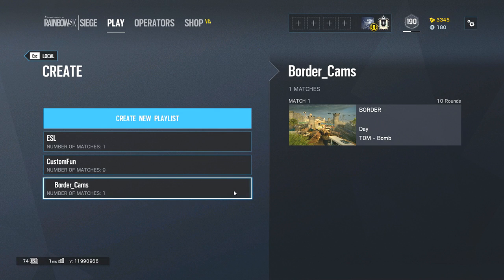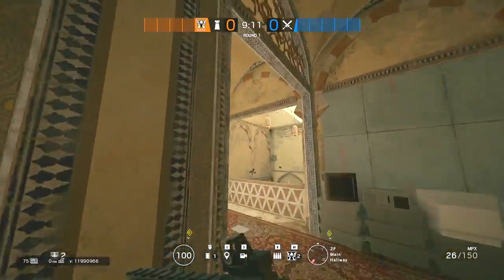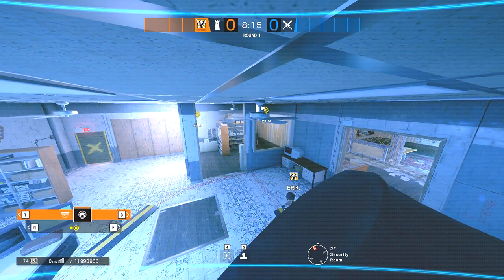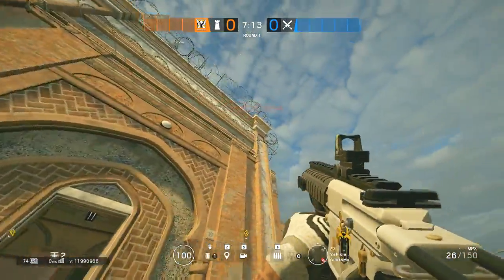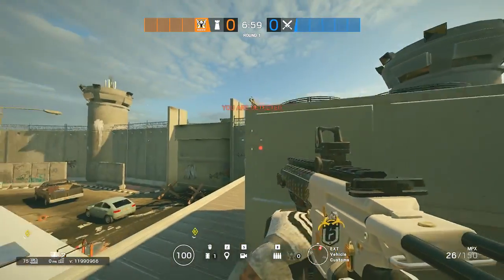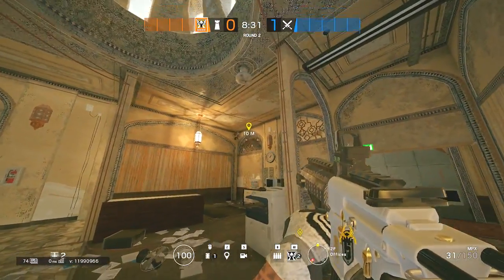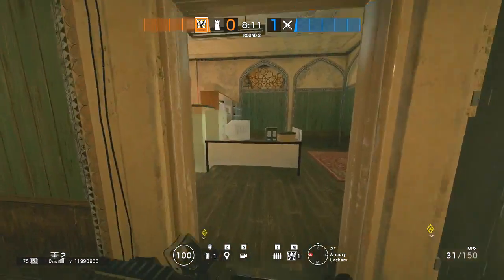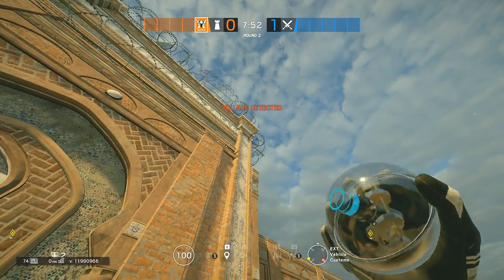Valkyrie Camera Spots - Border - Rainbow Six Siege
I hope you guys enjoy my personal Valkyrie camera spots for the map Border!